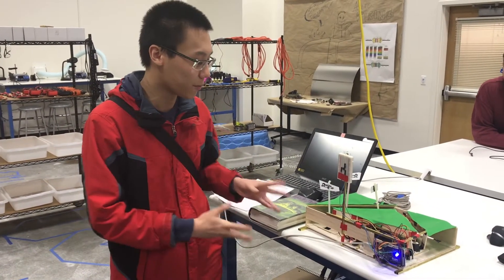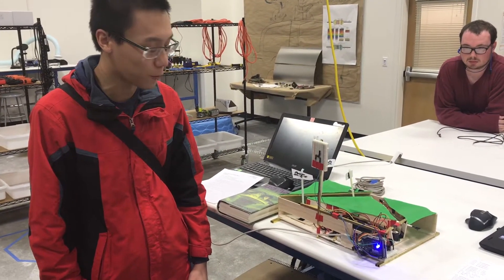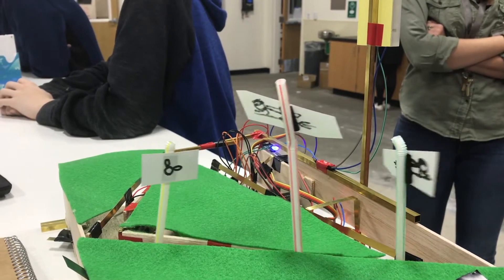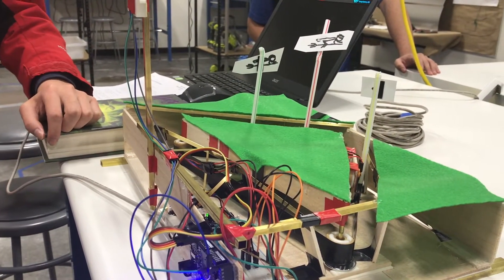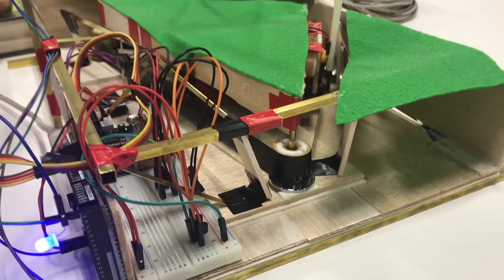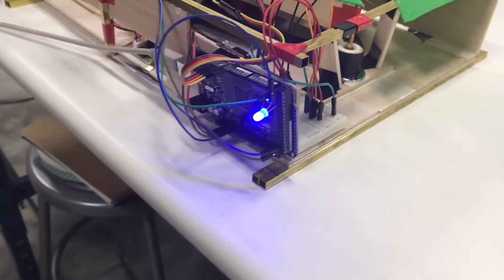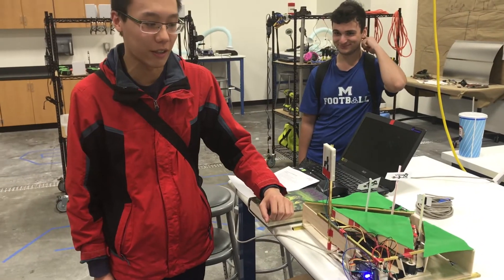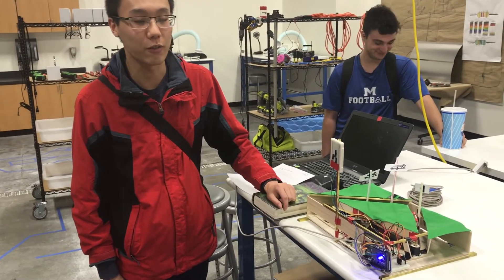Arduino Book Angel H